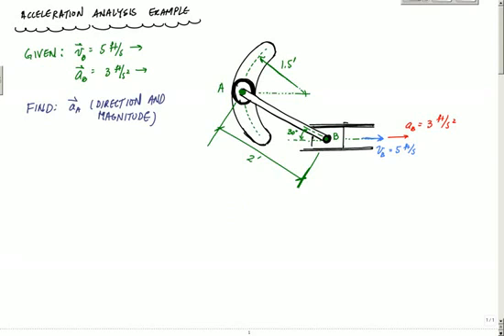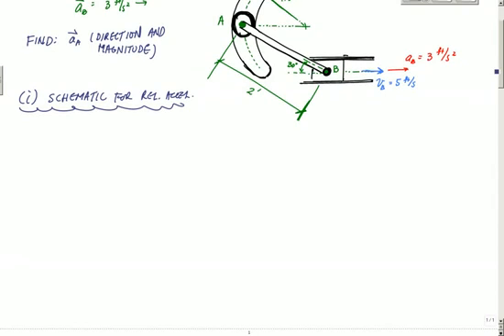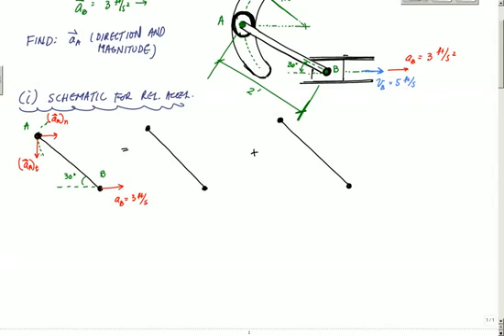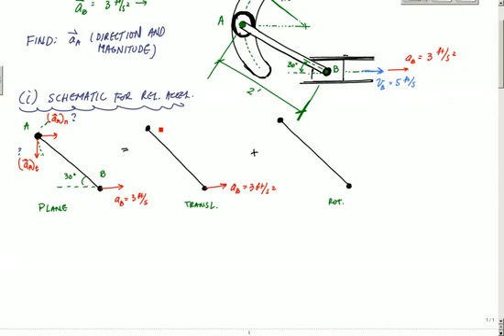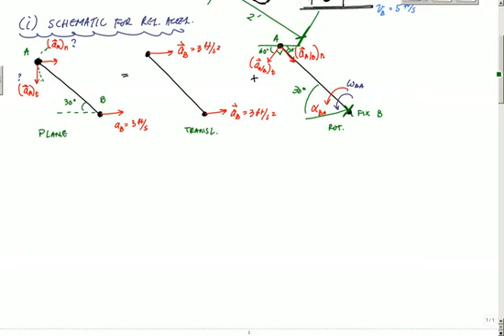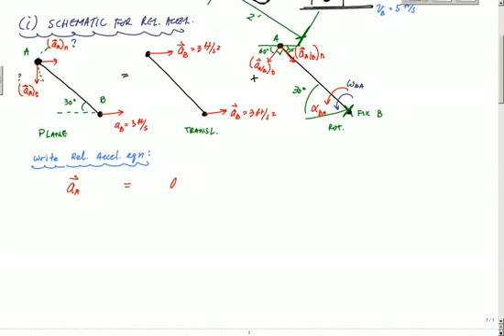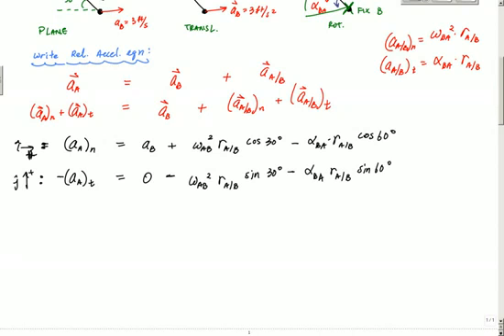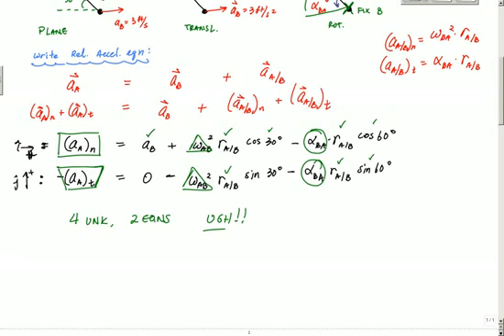Acceleration analysis of theory machine. ? Examp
قناه مميزه و فيديوهات رائع انصحك الاشتراك بها